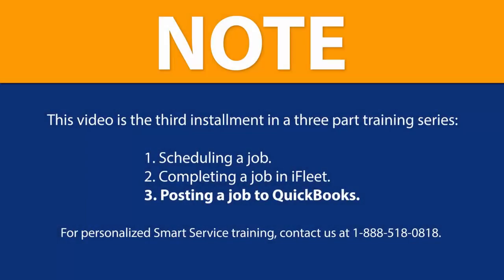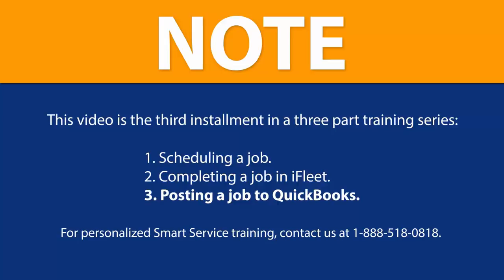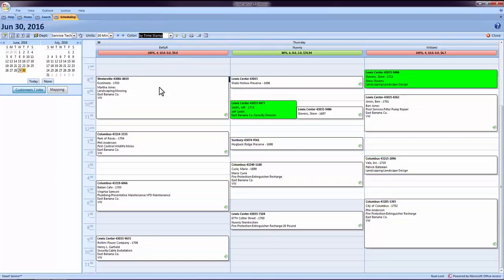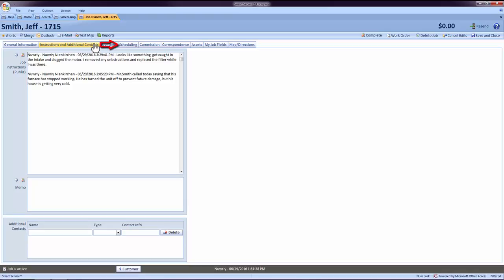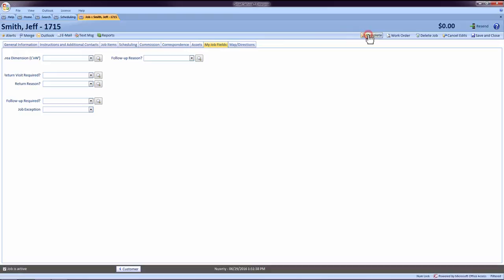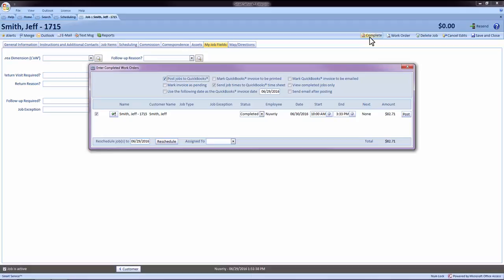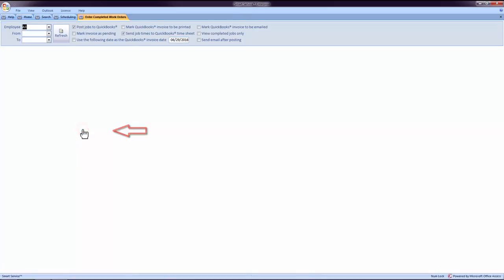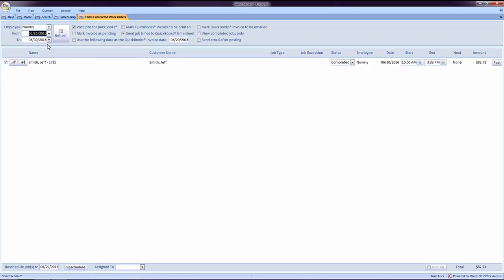Smart Service Basics Part 3: Posting to QuickBooks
Now that the job has been completed in the field via iFleet, it returns to the office for review and closing. There are two ways to complete this step, this video will cover both methods.

This series will be divided into 3 segments to ensure the best learning experience. If you are interested in purchasing additional live training, please let us know.